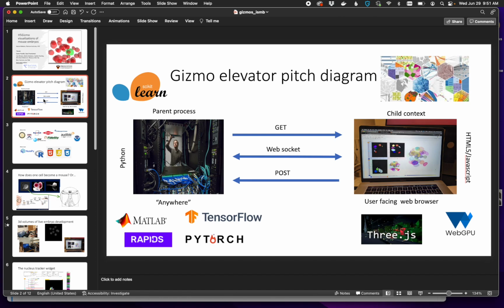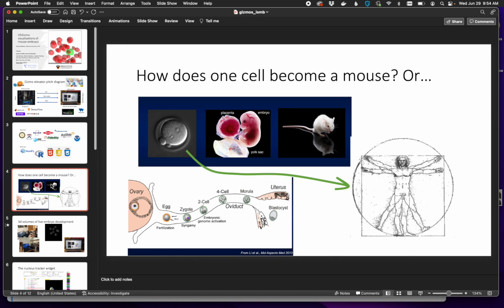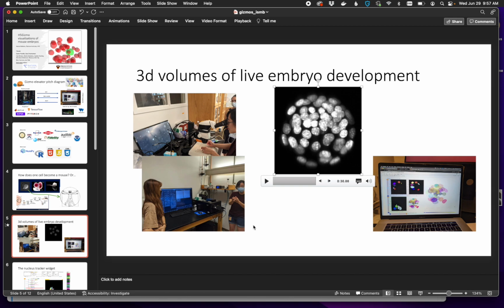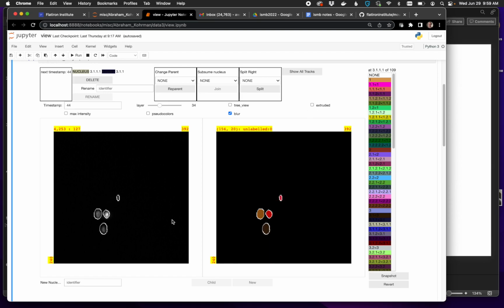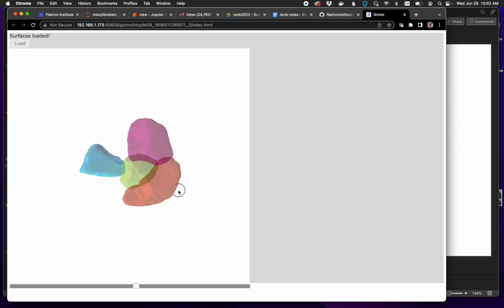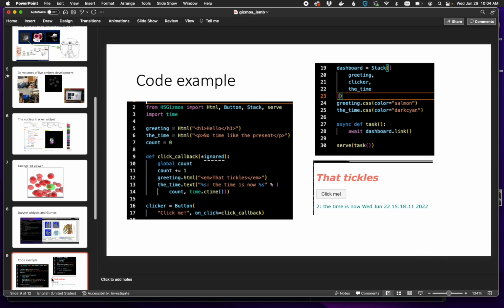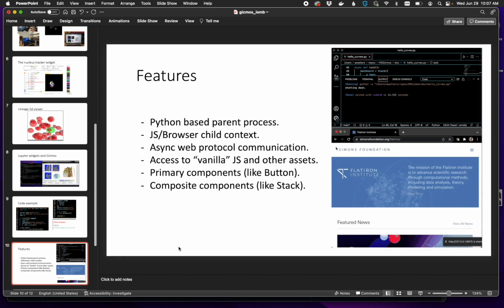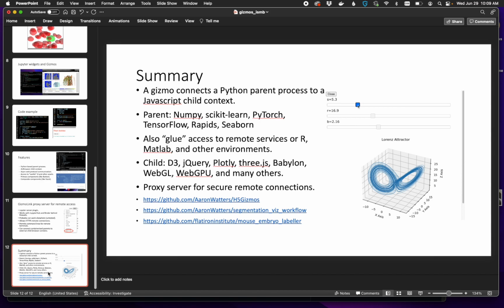H5Gizmo visualizations of mouse embryos - Aaron Watters - TechTrack - Abstract - ISMB 2022